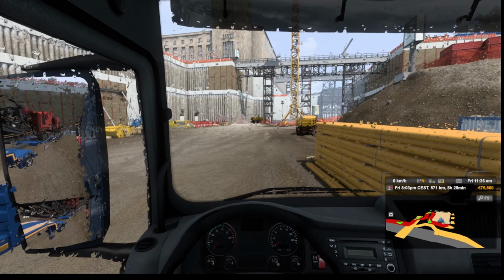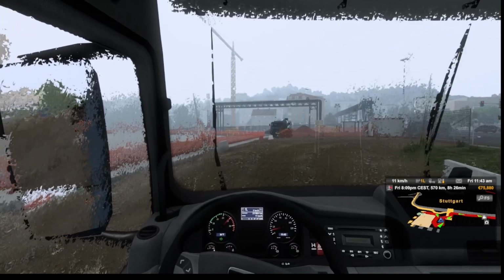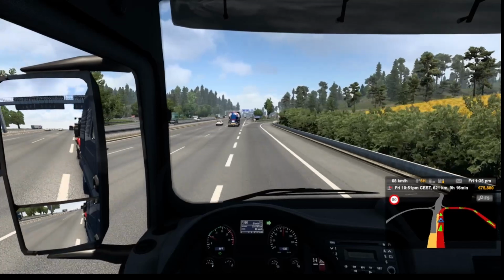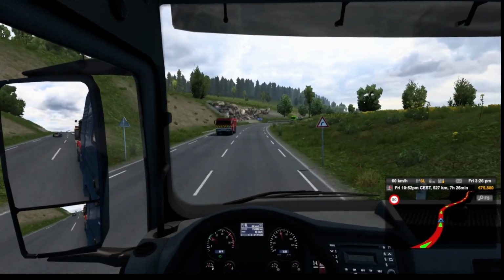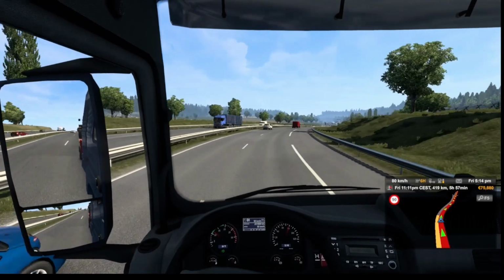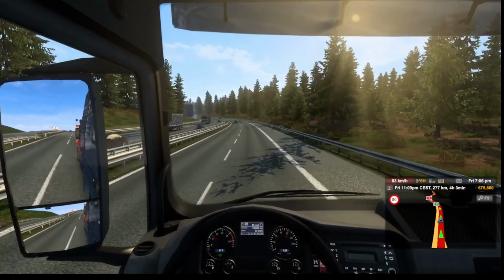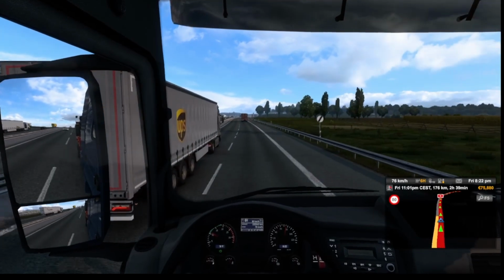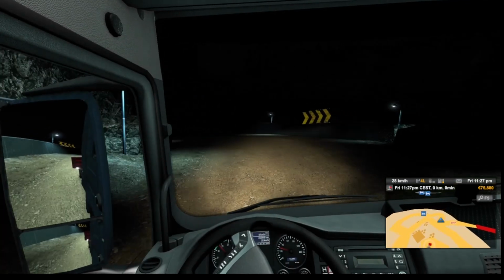Wheel Loader for the Quarry! Career Trucking Episode 13 Euro Truck Simulator 2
Welcome to my Euro Trucking Career! Embark on an exhilarating journey across Europe with Euro Truck Simulator 2! Get ready to experience the life of a professional truck driver as you traverse scenic landscapes, deliver cargo, and build your very own trucking empire. In this captivating YouTube series, join us as we showcase the immersive world of Euro Truck Simulator 2. From the bustling streets of Paris to the majestic Alps, from the iconic landmarks of London to the charming countryside of Italy, explore diverse and stunning locations in realistic detail. With a fleet of meticulously modeled trucks, realistic physics, and an expansive map, Euro Truck Simulator 2 offers an authentic and addictive trucking experience like no other. Join us now to witness thrilling long-haul journeys, master the art of cargo delivery, and discover the joys and challenges of the trucking industry.